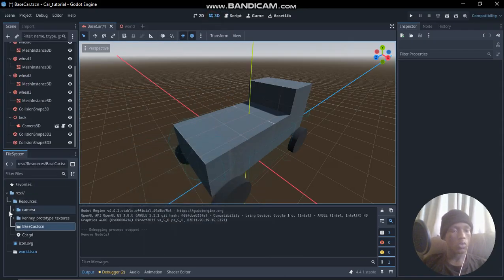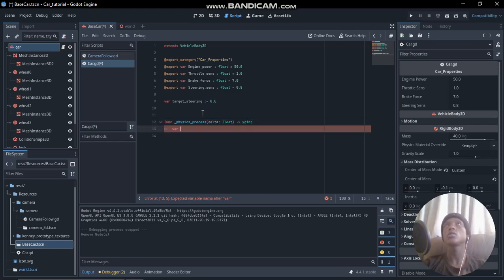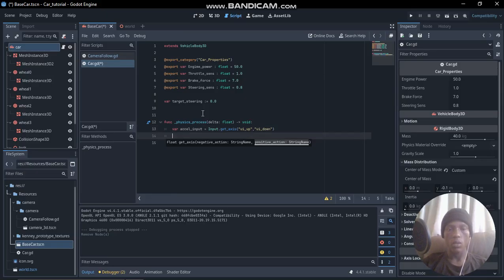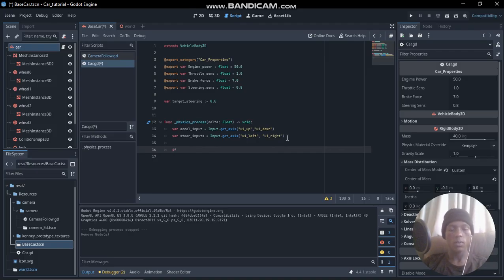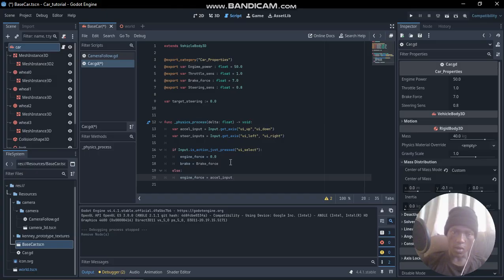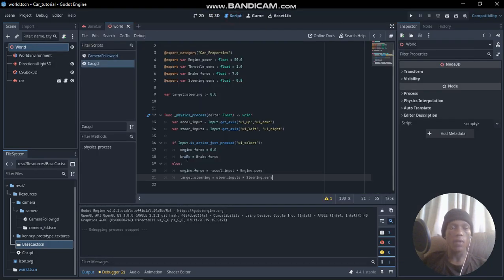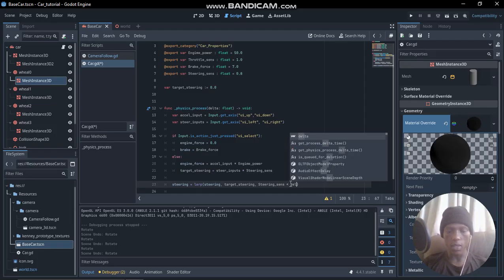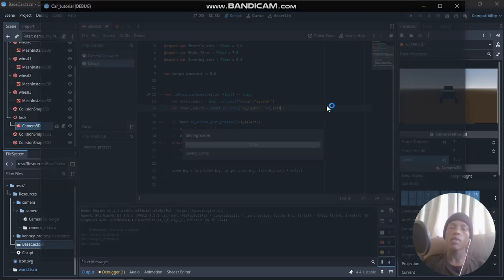GODOT4 EASY VEHICLE MOVEMENT TUTORIAL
Easy to use Godot VehicleBody 3D Node and Script.

Fully customizable Script and Node for any kind of Car physics (Semi - Realistic movements). Download the project source files (Resources.zip)
Link:

Comment if you need extra clarity from content.